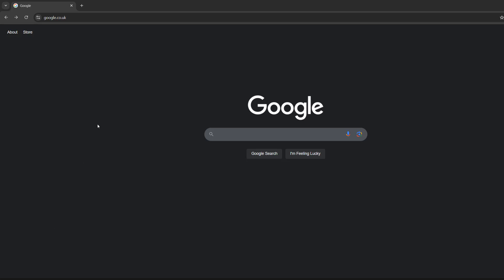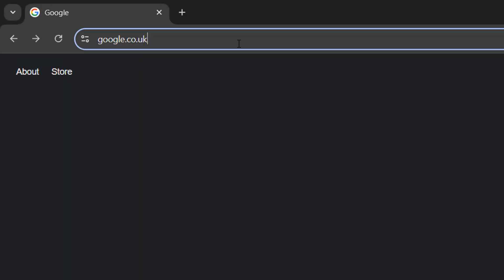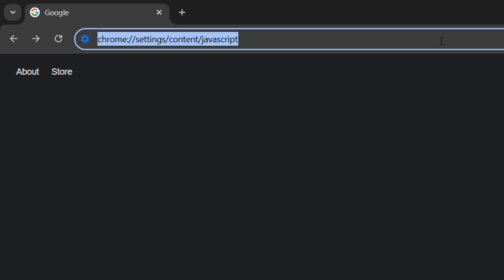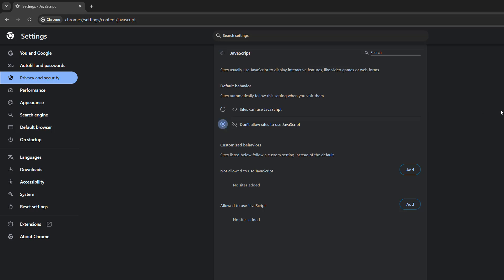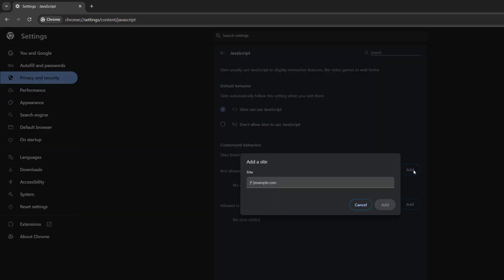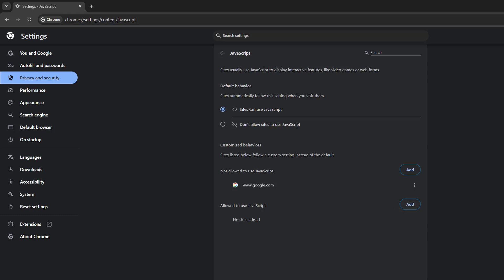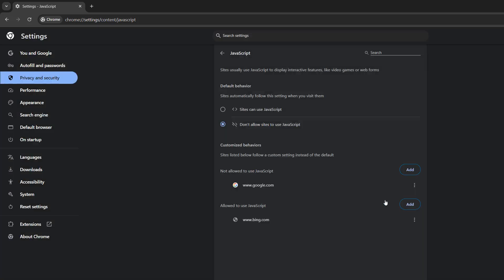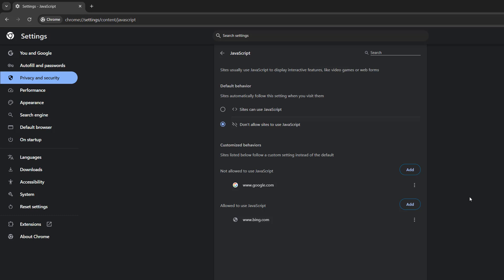How to Disable Javascript on Google Chrome (Stop Websites Using Javascript)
Use this link to disable Javascript on Google Chrome:
chrome://settings/content/javascript

Greetings, in this Google Chrome tutorial we shall be looking at how to disabel javascript for Google Chrome. This can be useful if Javascript is giving you issues, or you want to disable copy protection or get past some paywalls or stop some spyware from tracking you or whatever you want.

All you need to do to disable Javascript in Google Chrome is click on chrome://settings/content/javascript and click the button by "Don't allow sites to use Javascript". That is all you need to do.

You can also customise the disabling of Javascript on your Google Chrome web browser. You can enable Javascript on certain websites and disable Javascript on other websites.

How to Disable or Enable JavaScript in Google Chrome
JavaScript change disabled to enabled
stop websites using javascript
How to Disable Javascript in Chrome
How to Disable JavaScript in Google Chrome
enable JavaScript chrome windows 10
JavaScript disabled chrome
JavaScript enable chrome
how to disable JavaScript in chrome browser